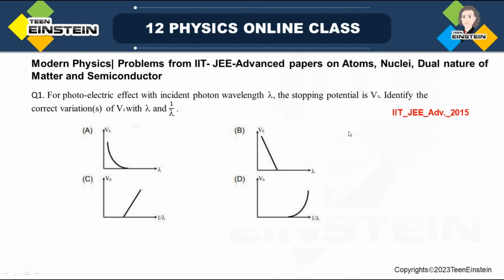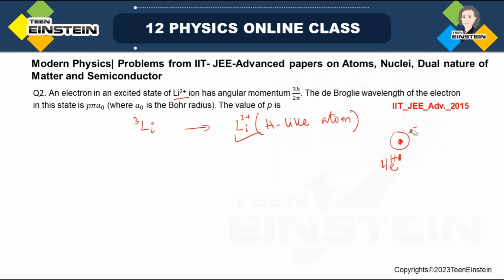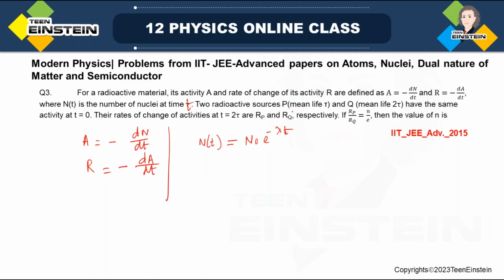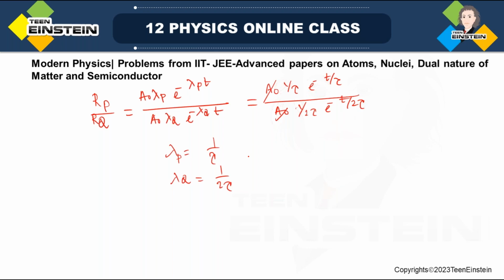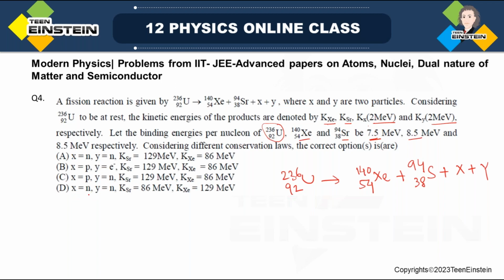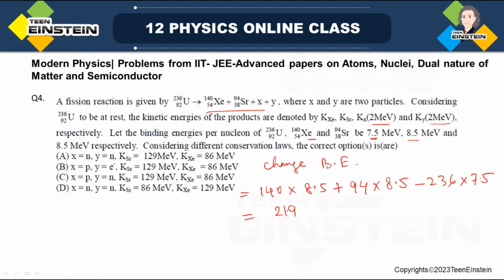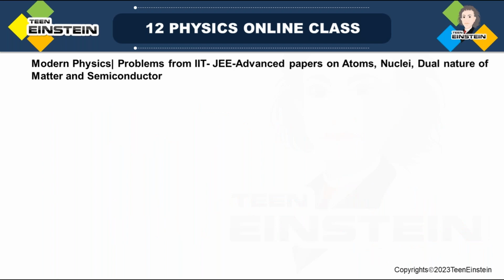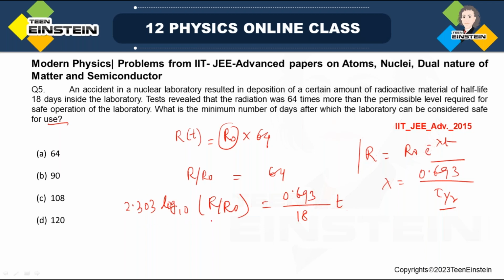TeenEinstein| Modern Physics |NEET| IIT JEE Advanced| previous year papers with solutions 2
Problems from IIT-JEE-Advanced Papers on Atoms,
dual Nature of Matter
neet physics
twelfth Grade
problems from IIT-JEE-Advanced papers on modern physics
neet, IIT and JEE Exam Preparation Videos
STEM Tutoring
ap-physics
class 12
class 12 physics
neet Preparation
ncert physics
cbse physics